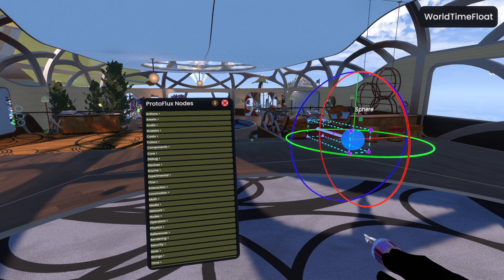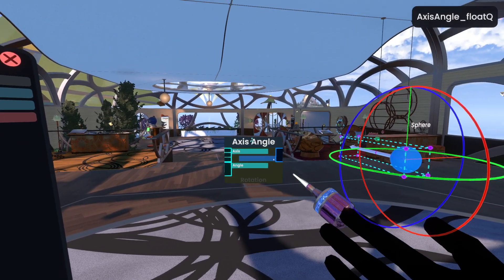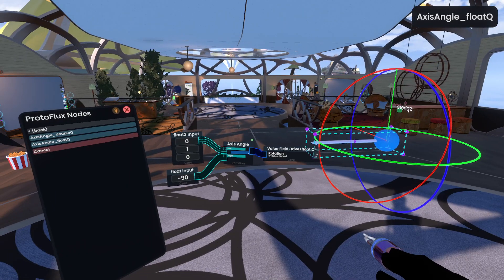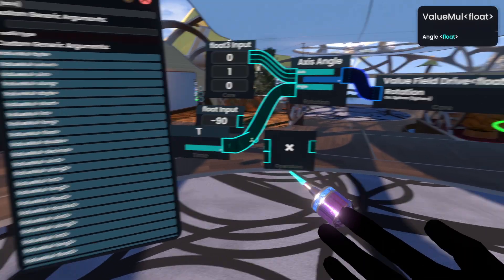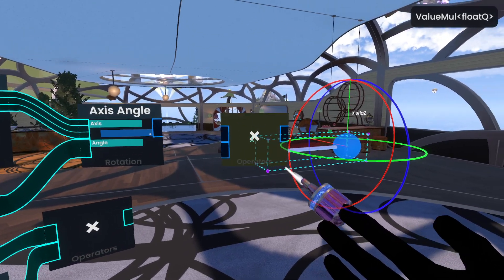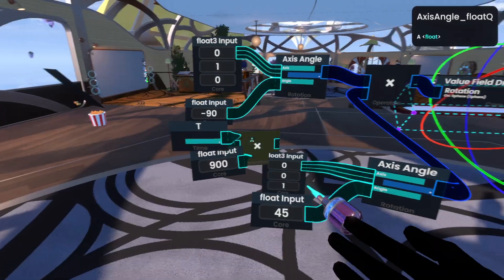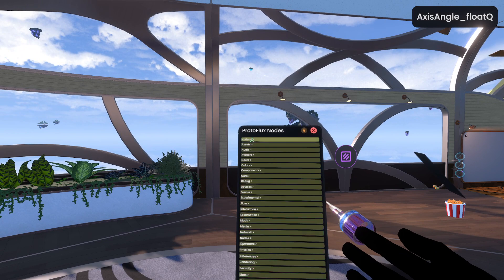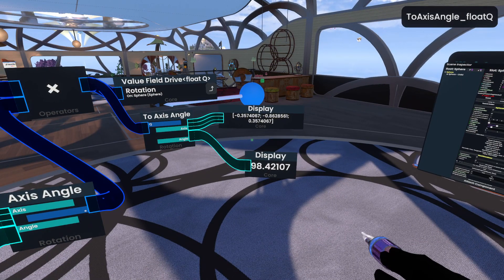Resonite Tutorial: Using Axis Angle for Rotations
The way I recommend composing rotations within Resonite.